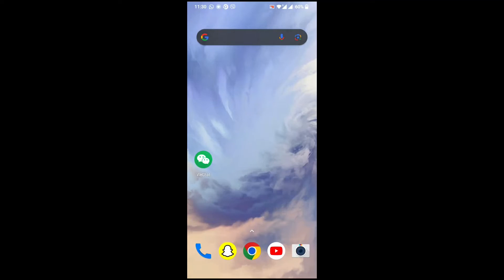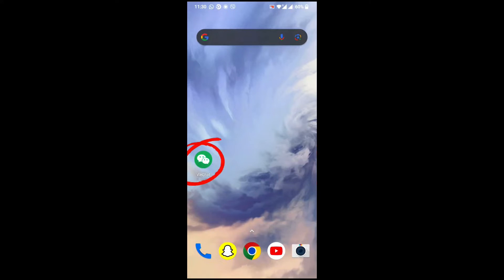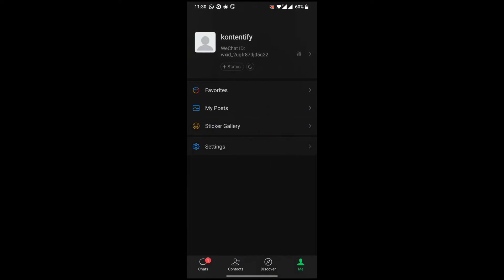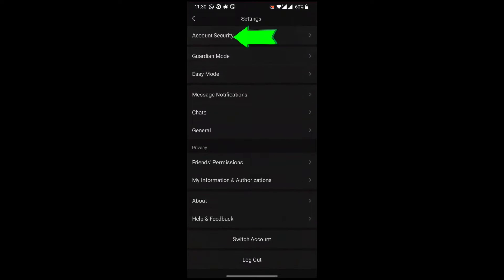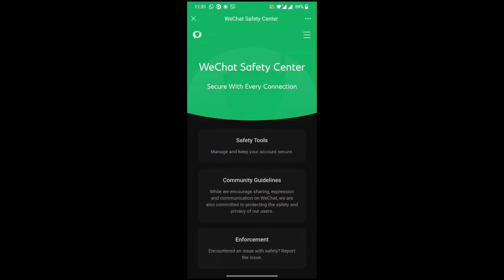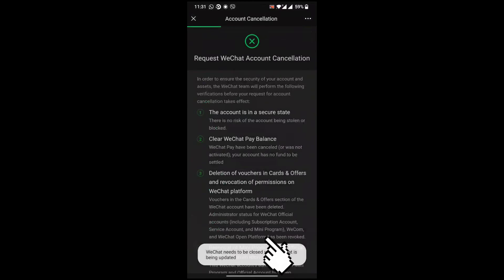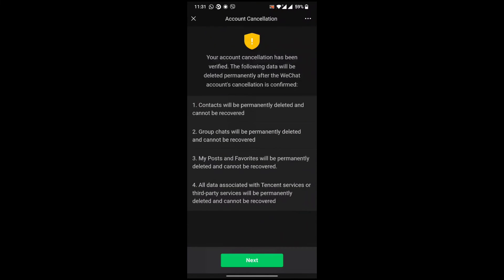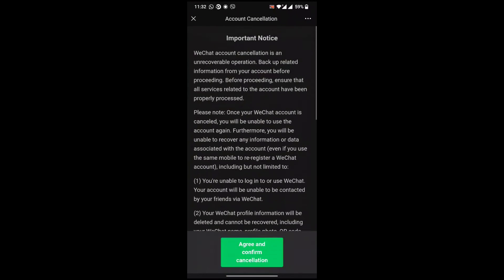How to Delete WeChat Account (2024) | WeChat Tutorial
This video walks you through the step by step process of how to delete wechat account. Tired of endless notifications and a cluttered social feed?  In this easy-to-follow tutorial, I'll guide you through the step-by-step process of deleting your WeChat account permanently!

Whether you're moving on to a new platform or simply taking a break, this video will show you exactly how to wipe your WeChat slate clean.